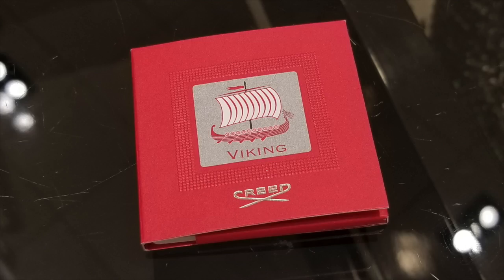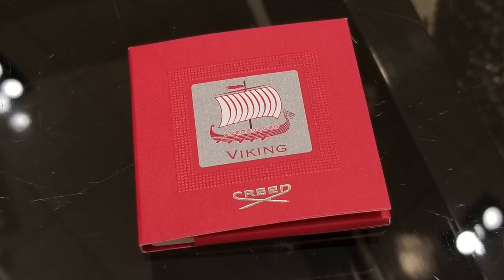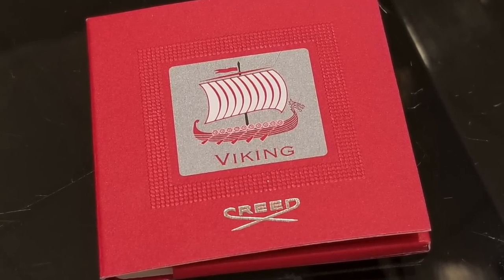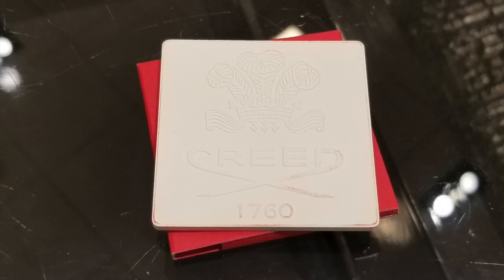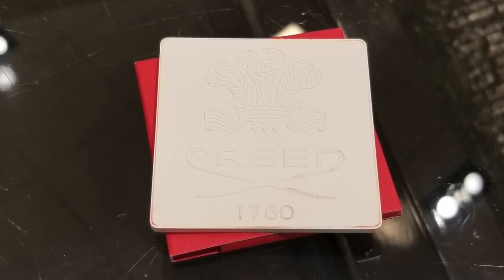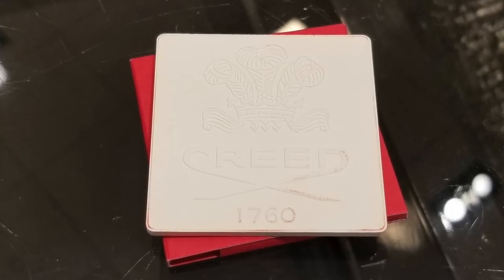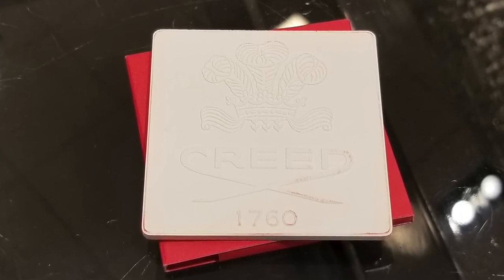NEW RELEASE | Creed Viking - First Impressions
I've smelled the NEW Creed Viking multiple times. It's a big departure from the hugely successful AVENTUS that we know and love. Here are my first impressions of the new VIKING!